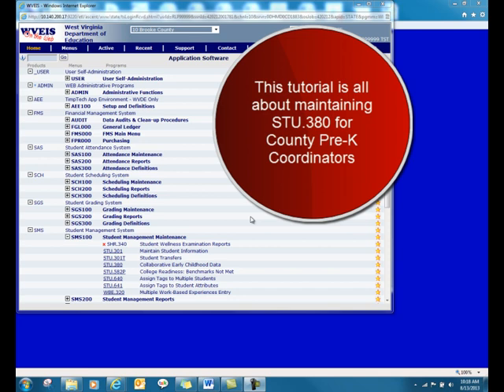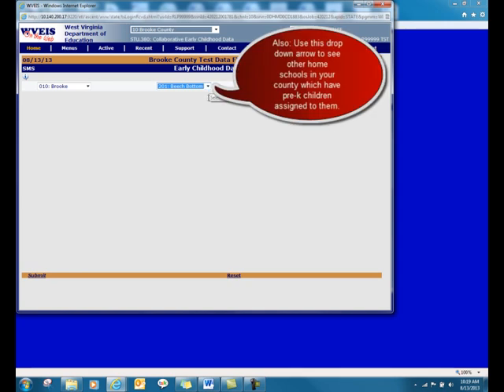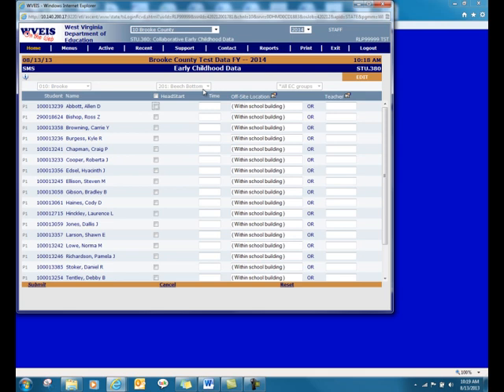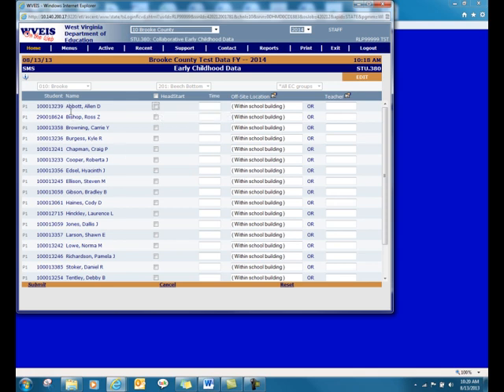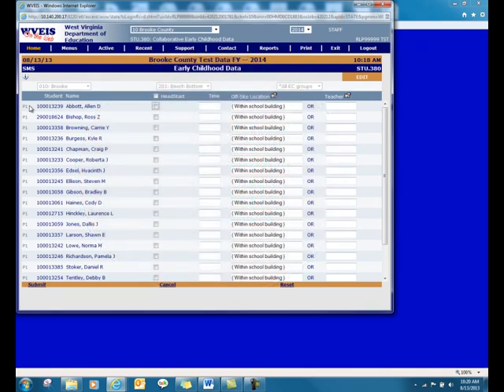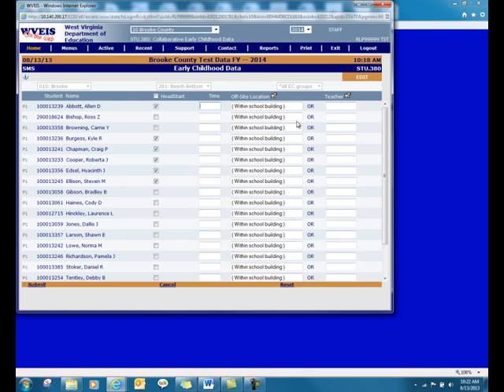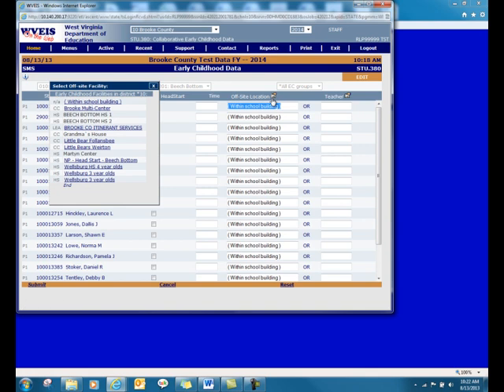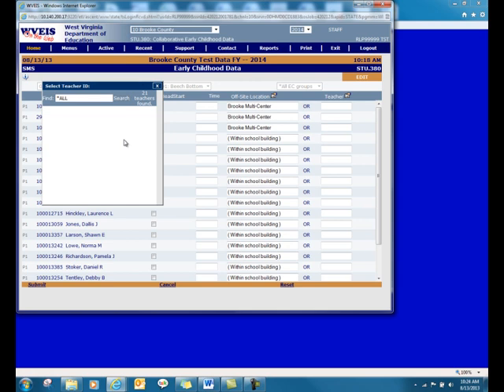STU 380 Guidance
Uploaded on August 14, 2013.